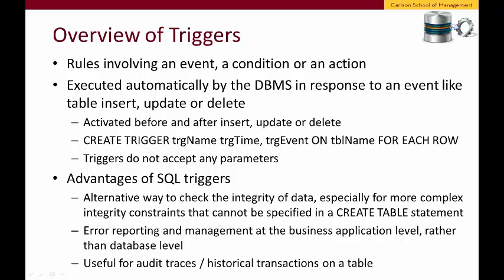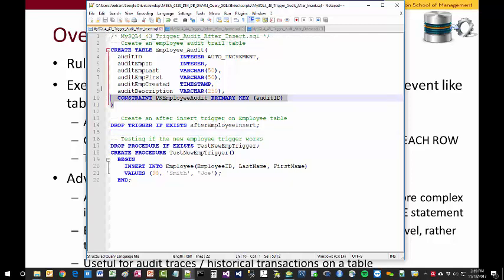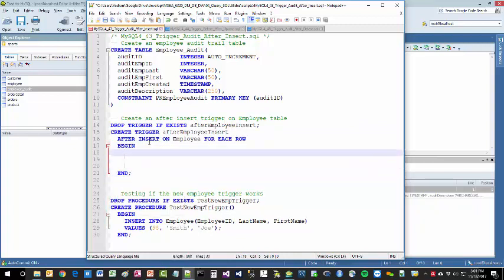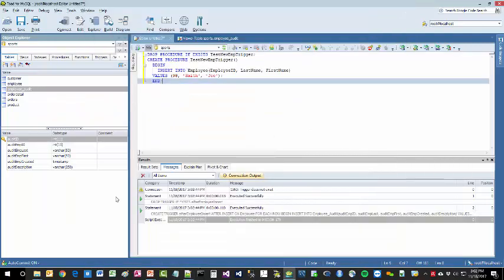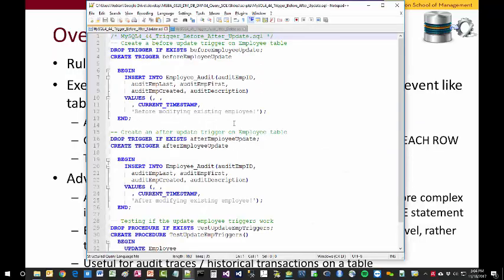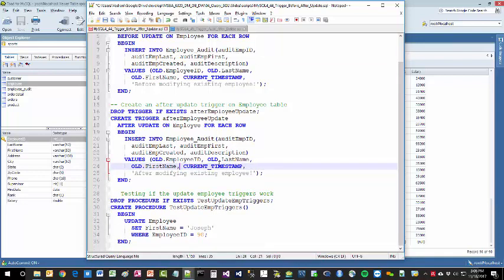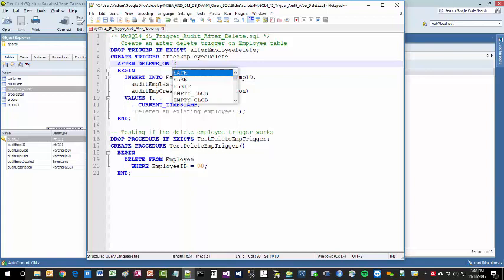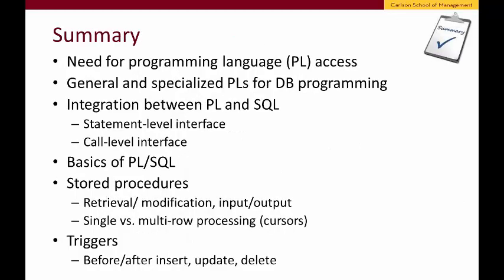04 Query PLSQL6